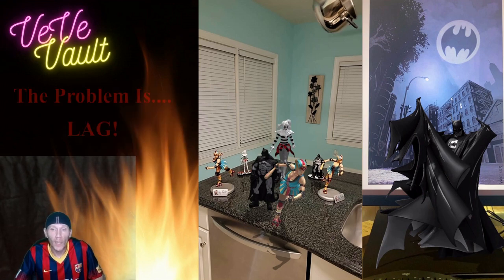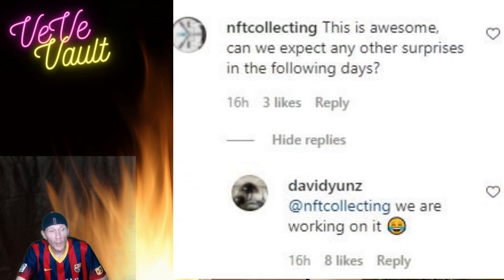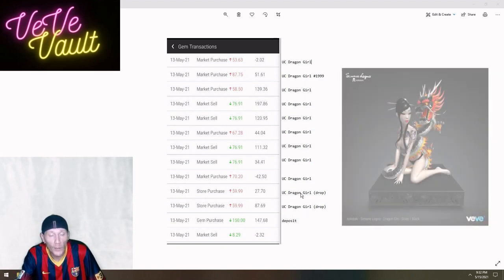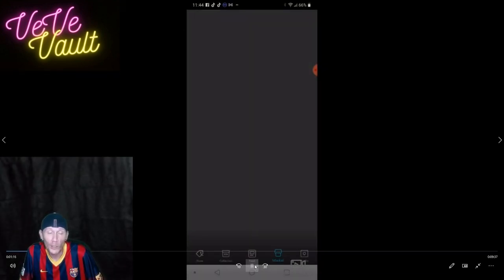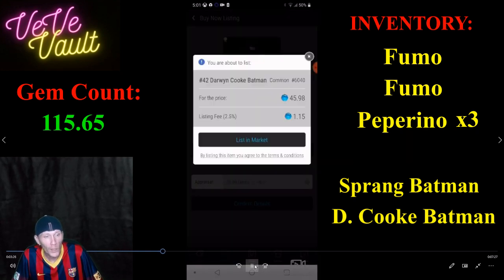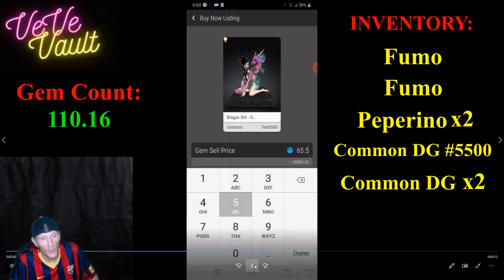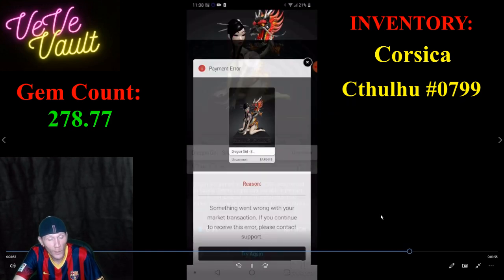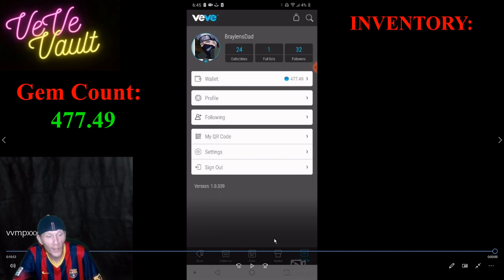VeVe Market Flipping! 200 Gems to 500 Gems in 48 Hrs, Plus BIG Drop Tips You NEED & David Yu Updates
Today's VeVe Vault video is focused on buying & selling on the VeVe in-app Marketplace.  I bought 150 gems before Thursday's drop, and I also threw in a couple extra NFTs of my own, so it's not exactly a 200 gem start, and I ended with 477... so please excuse the clickbait!

Drop Tip - Deleting downloaded files from your app on drop day
David Yu - Instagram Updates & Hints from the VeVe Co-Founder
Marketplace Flipping - Watch my flip NFTs on the VeVe Marketplace from right after the drop on Thursday until Saturday morning!

I haven't done many videos for a while because there are sooooo many great VeVe YouTubers out there!  I don't want to put recycled content, so I will try to only make unique videos.  I haven't seen anybody showing their skills on "sniping" the marketplace, so I thought that would be interesting.